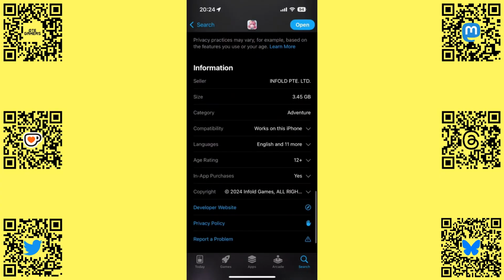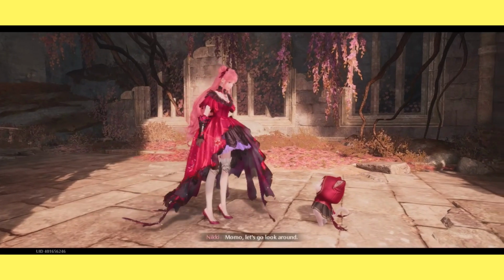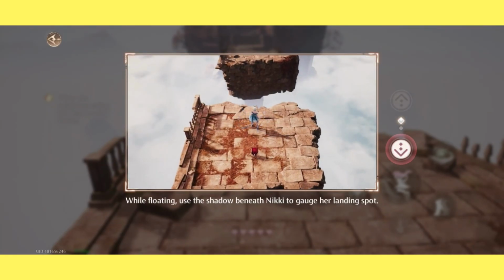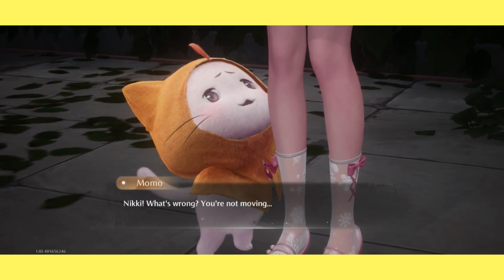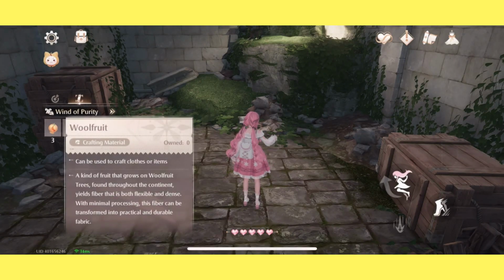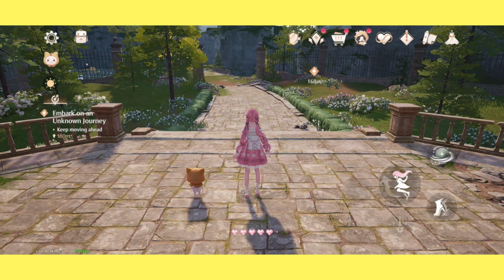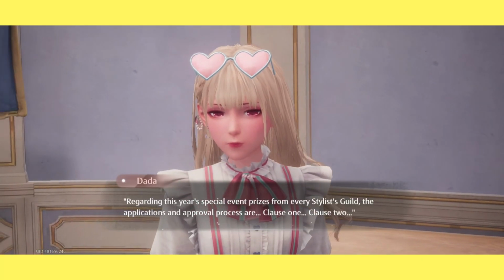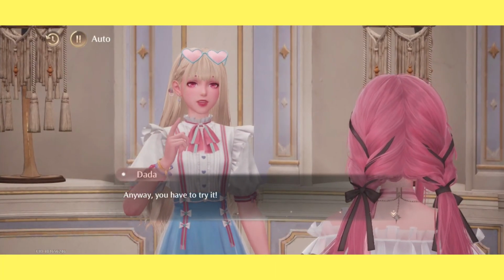Mobile Friday - Infinity Nikki - A Game On Mobile Rather Than A Mobile Game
For Mobile Friday this week is i tried out Infinity Nikki from Papergames on my iPhone 14 Pro.

As you see from this video, Infinity Nikki makes a bad first impression on mobile. first there's an additional 7GB download, then it has to verify the extra data. next it wants to restart the game, which actually means closing the game to the phone home screen. when you restart the game it then spends 4 minutes or so compiling shaders. In all, it took nearly 20 minutes from starting the game to actually getting to play the game. Infinity Nikki is a game that you must start on Wifi, tho i don't remember if ever warning us that it's additional data download wouldn't be suitable via a mobile network.

Graphically, at first glances it looks amazing but if you look around the edges you can see, and not unsee it, that Infinity Nikki is pushing my iPhone14Pro to it's limits. there is continuous pop-in, to a distracting degree, and the frame rate appears to suffer fairly often. As the end of this video shows, the game still has some bugs, too.

For me, i found it's soundtrack to be just as impressive as the graphics but it too seems to have issues. there are moments when there's no sound and it really sticks out as the back ground music and sound effects in this game is rather good. there were a couple of moments where the chilled relax nature of the soundtrack didn't match the action on screen or the seriousness of the story either.

This mismatch of tone was something i felt throughout the demo. it wasn't just the music. the game has a clothes making mechanic that has no fanfare about it and is just text on screen. whereas the clothes summoning mechanic has more flash around it and feels more of an event. In this video our characters travel to 2 new worlds and seem surprisingly fine about it all. even the locals they meet don't seem to mind a walking talking teddy bear looking character. it reminds me how weird this similar situation felt in the free to play game Palia, But the one that really stood out the most, and annoyed me the most, was the tutorial. Infinity Nikki has a fantastic tutorial that makes it an obvious choice to gamers who haven't played too many games. and then there are times when the tutorials revert to simple text boxes. it often tells us what button to press to get out of menus, but also at times doesn't. it mostly puts things into context, too, but it completely drops the ball at the Tidal Guidance section.

This leaves the story and honestly, i don't think even after an hour, i fully know what's happening. Infinity Nikki seems to be a bit of a slow burn at the start and i wouldn't be surprised if it would take another hour or two to fully grasp what's happening. We're teased something about our mum, in the first place we visited, but our character seemed not to notice it. We didn't learn too much about the second world we're in or if we're meant to do more than just find the mythical clothes.

I can't help but wonder if the console experience of playing Infinity Nikki is much better than playing it on iOS. this really did feel like i was playing the lesser version of this game, so much so that i don't think i would recommend it to those who could play it on console. there's the ability to log into the game with a PlayStation account but it never really says if there's cross save between phones and PS5. For many games with rough launches i keep the game on my phone and would check back in on my own time. but for Infinity Nikki, i've already deleted the game.

Version 1.0.1 Played.